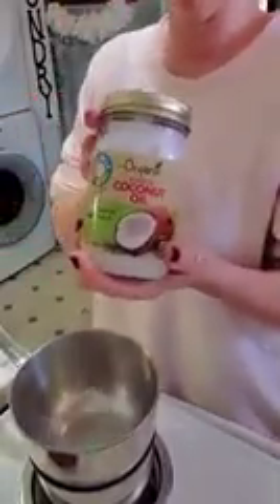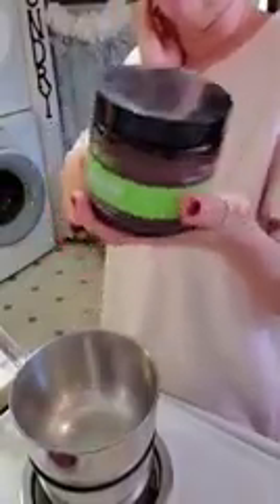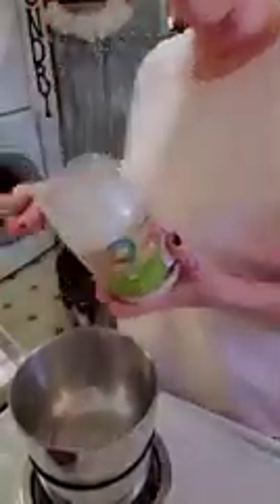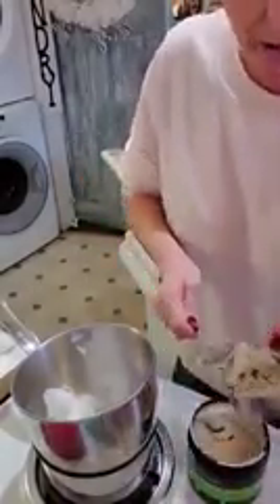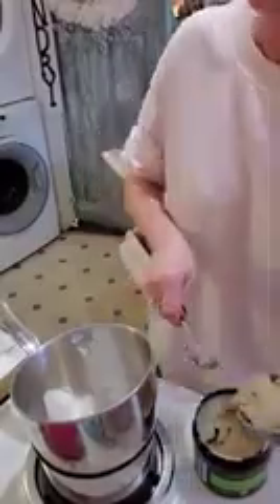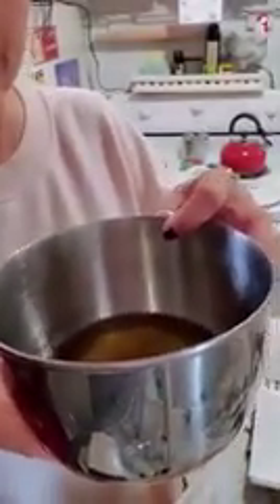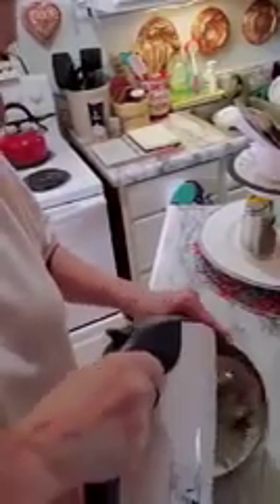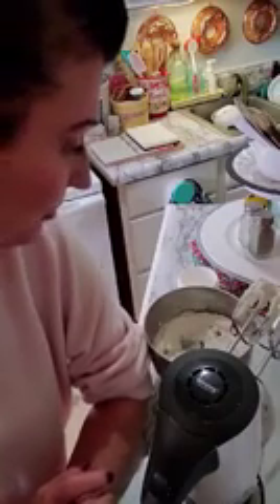DIY Body Butter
Making your own beauty and household products, isn't a hassle when you find out about all the nasty stuff that's hidden in most store bought products. That and there's a sense of satisfaction, knowing you can make your own. Young Living opened my eyes, and lead me to research, learn, teach,  and create. It can do that for you too. You'd love it!